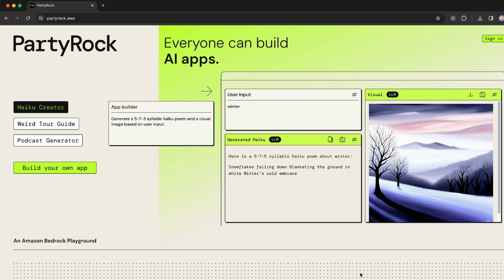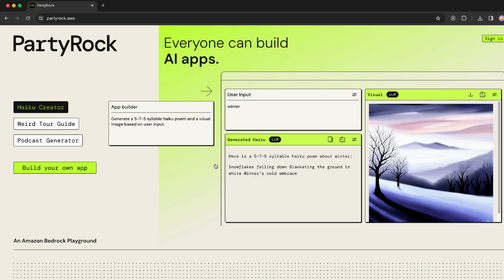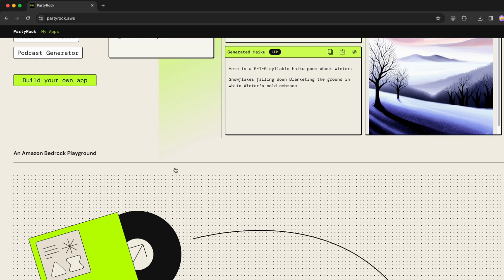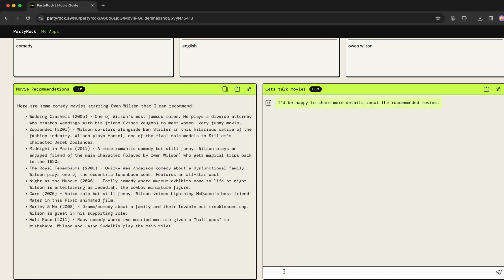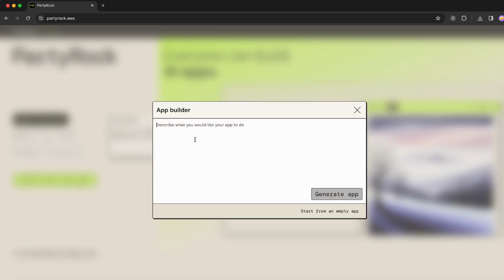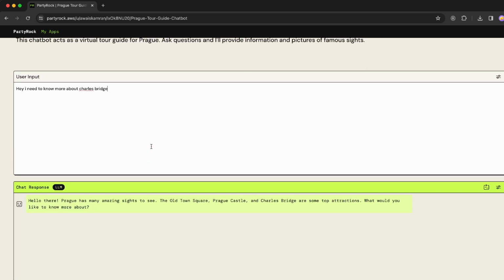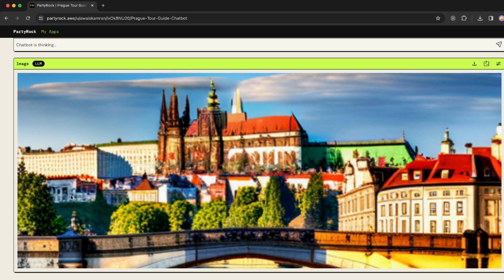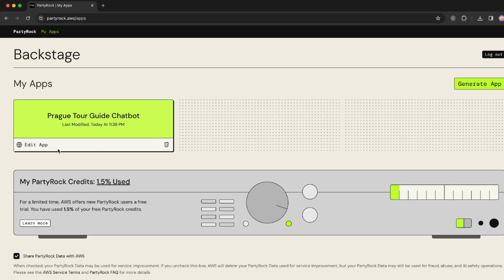Build AI Apps Using AWS PartyRock | Generative AI Tools | AWS Bedrock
Have you heard about "PartyRock for @amazon Bedrock"  yet?
A fun and intuitive hands-on, generative AI app-building playground powered by Amazon Bedrock. You can experiment, learn all about prompt engineering, build mini-apps, and share them with your friends—all without writing any code or creating an AWS account.